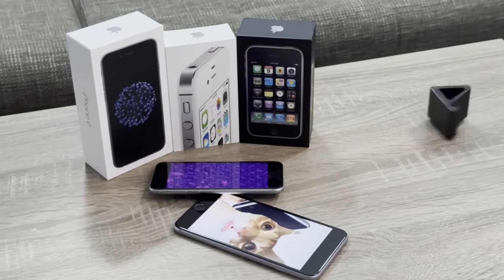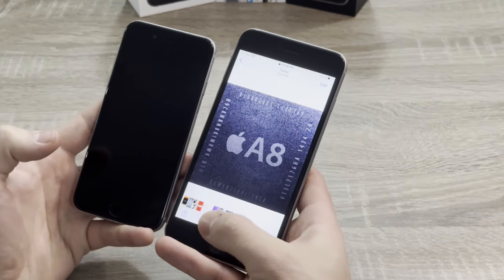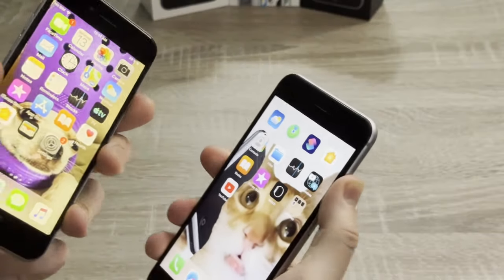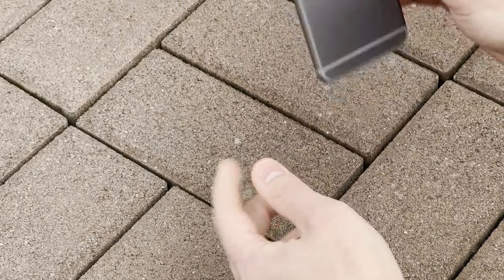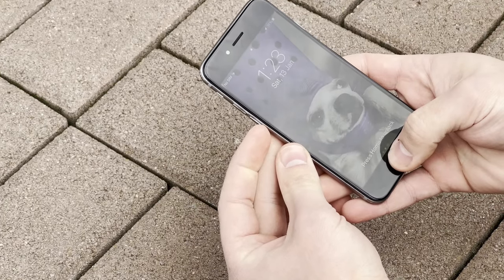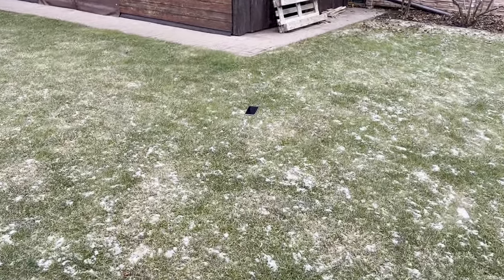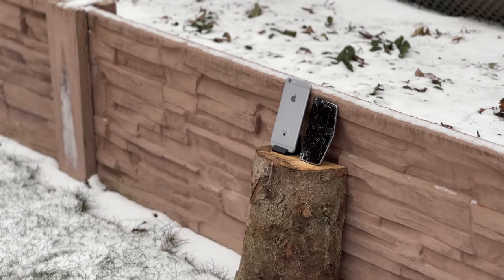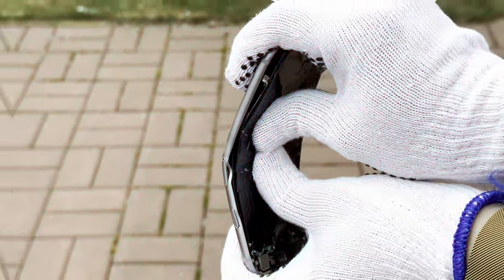Review (Destruction) Of The Worst iPhones EVER / iPhone 6 and 6 Plus - 10 Years Later 2024 Evolution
What happens when you shoot an iPhone with a gun? Join us for a nostalgic revisit of bend test and drop test of the iPhone 6 and 6 Plus, marking their 10th anniversary! In this video, we delve into their impact on the smartphone landscape, from the iconic design to the infamous Bendgate controversy. Witness a unique destruction test as we push these devices to their limits, evaluating their durability in 2024. Throughout the review, we assess their software updates, app compatibility, and overall user experience over the past decade. Whether you're a tech enthusiast or curious about vintage tech, this video offers insights into the enduring legacy of the iPhone 6 series. Not iPhone 15 Pro